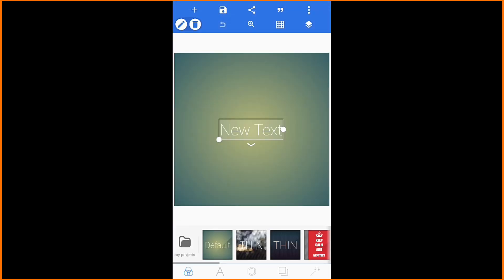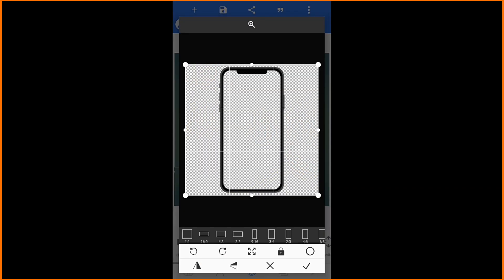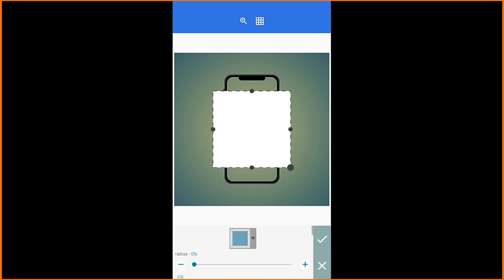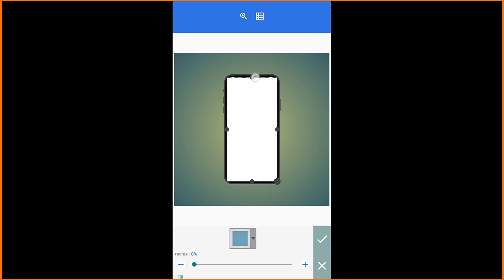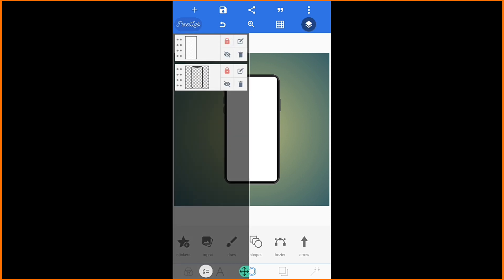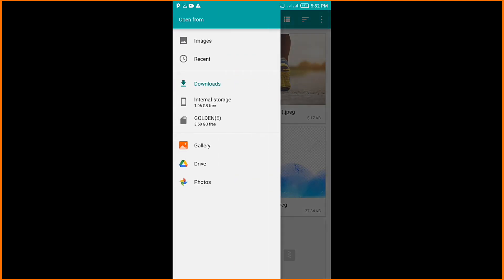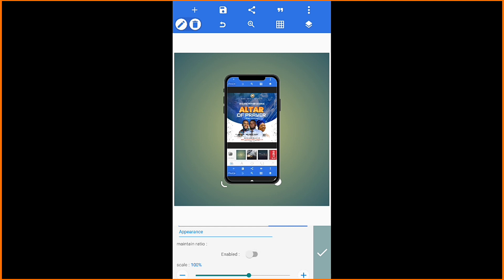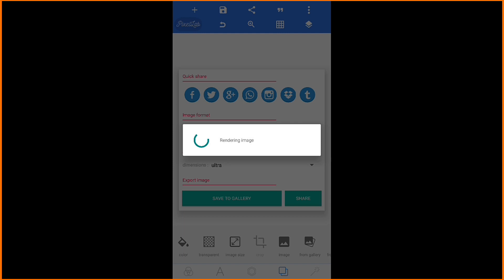Pixellab : How to insert photo into shape | pixellab tutorial | photo in shape